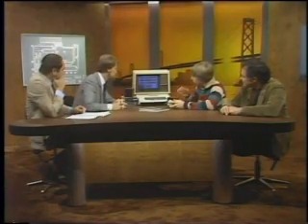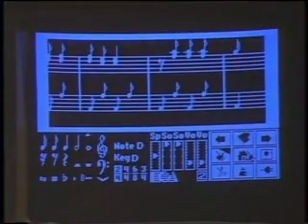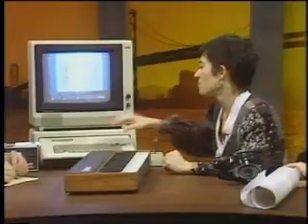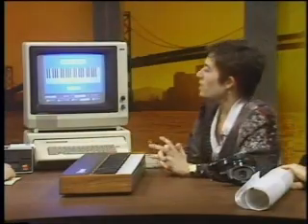()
Journey back to 1984 with Stewart Cheifet and Gary Kildall as they explore the fascinating world of Computer Music! In this captivating episode of Computer Chronicles, witness the early days of digital sound creation and composition, a time when computers were just beginning to revolutionize the music industry.

Before sophisticated DAWs and powerful synthesizers were commonplace, pioneers were using personal computers like the Apple II, Commodore 64, and early IBM PCs to generate melodies, control synthesizers, and even compose complex pieces. This episode delves into the innovative hardware and software that allowed musicians and enthusiasts to experiment with electronic sounds and MIDI technology.

See demonstrations of early music software, discuss the challenges and triumphs of digital audio, and get a glimpse into how computers were transforming everything from professional studios to home music-making. It's a rare and insightful look at the foundational moments that paved the way for modern electronic music and digital audio production.

What to expect:

Early computer music hardware and software demonstrations
Discussions on MIDI (Musical Instrument Digital Interface)
Insights into 1980s digital sound technology
A nostalgic look at the origins of computer-aided music
Classic commentary from Stewart Cheifet and Gary Kildall

Tune in and discover how the digital revolution started to sing!